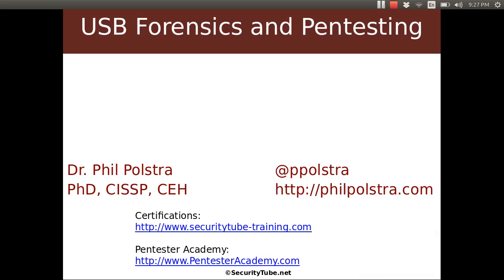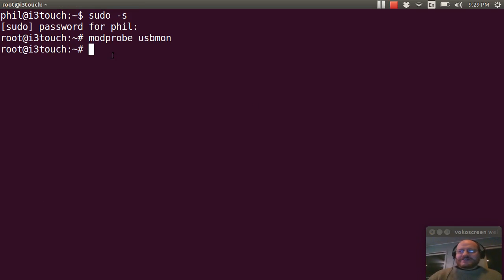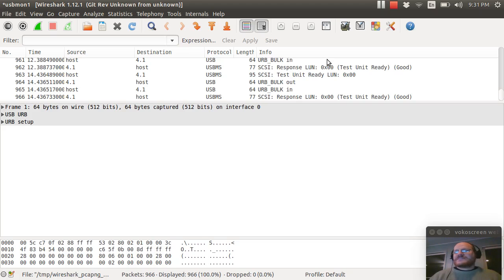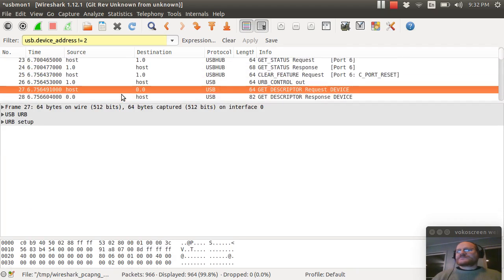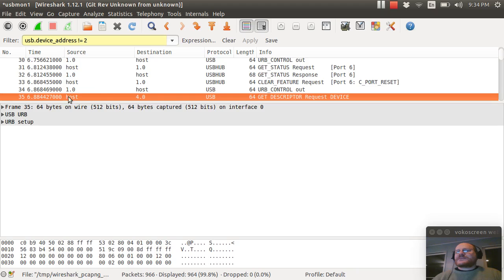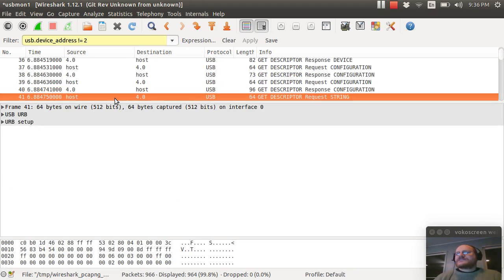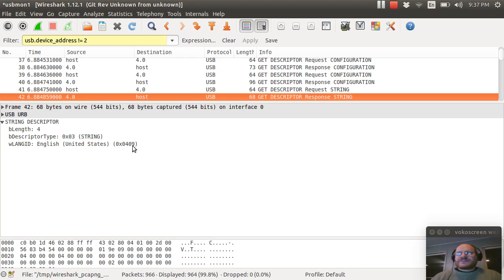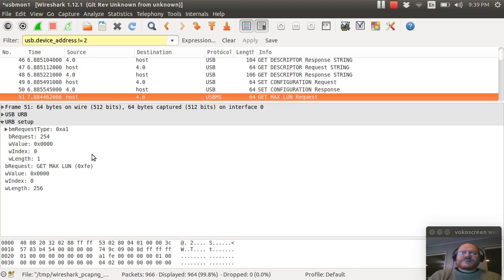USB Forensics - USB Descriptors Demo